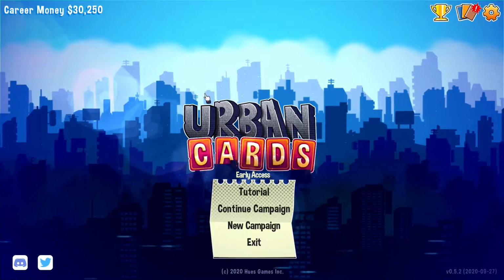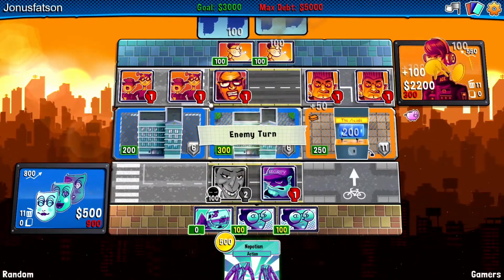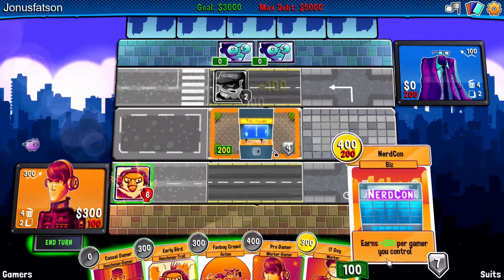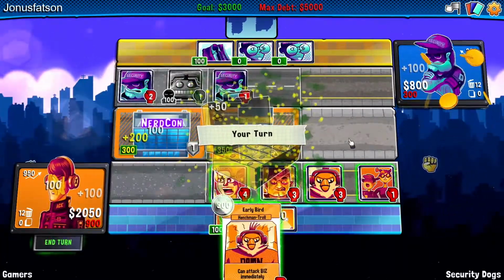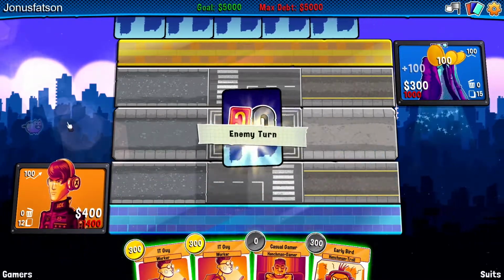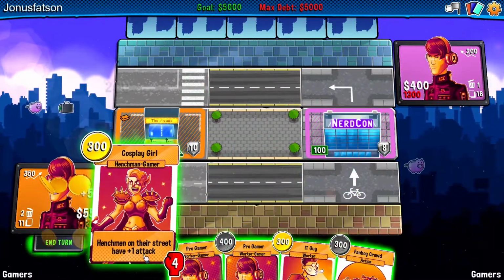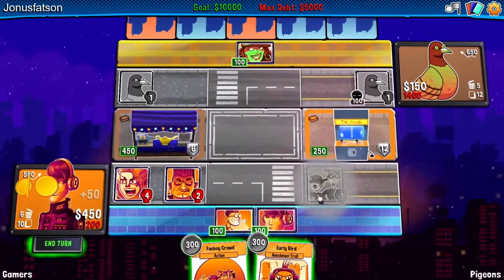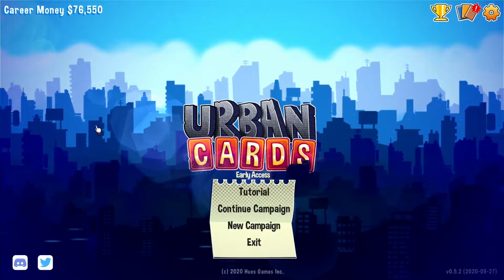VERY STYLISH DECK-BUILDER ROGUELIKE | Let's Check Out: Urban Cards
Urban Cards is a cutthroat capitalist Card Battler where getting rich by any means is your ultimate goal. Build your business, hire your workers, steal from the competition. Customize your deck of colorful cards and amass a fortune to win while poking fun at our decadent, unfair capitalism!

If you dug the video, be sure to like/sub to be in the know for future videos

Logos provided by @samcaron55 and @_5thAlice_
Who is Jonusfatson?
I'm a Canadian gamer focusing on retro and indie games. Check it out if you like let's plays, gameplay or review videos. I will be putting up videos on the regular, so be sure to check back!